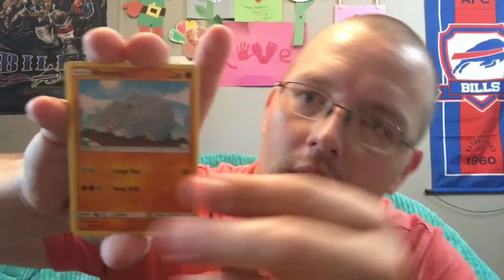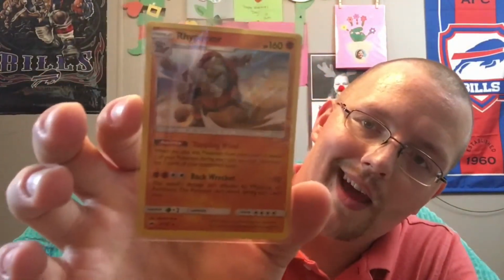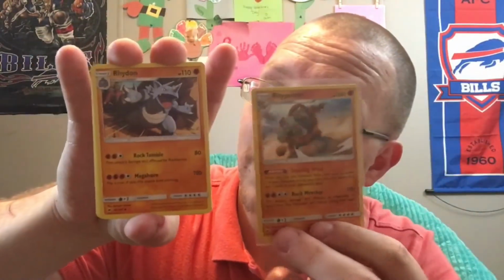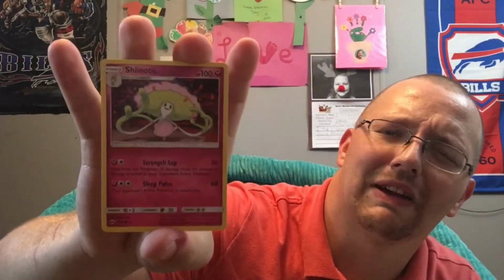MORE BURNING SHADOWS! - Opening a 3-Pack Blister of Burning Shadows (Part 3)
Hello, Pokémon Community!

That's right! We're back with some more BURNING SHADOWS! Still searching for that Rainbow Rare Charizard GX card.

Can we find it today? Watch to find out!

If you ever want to send fan mail, or anything to me & the family, whether it be helpful for the channel or not, you can do so by sending it to:

Have you checked out our Instagram? If not, you should!

What about our Twitter? We just made a new one!